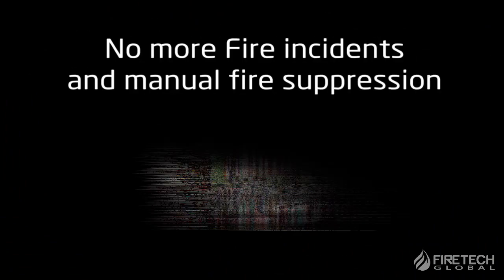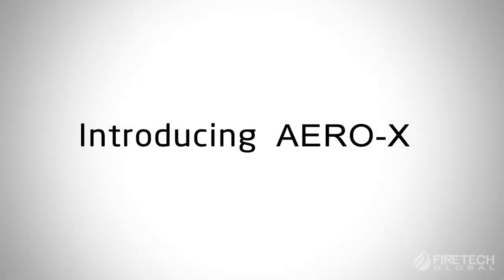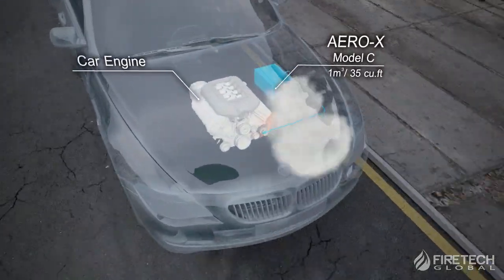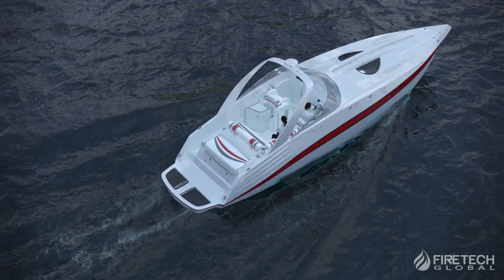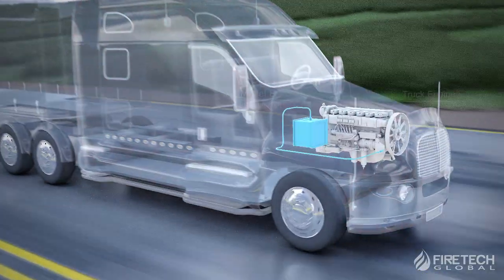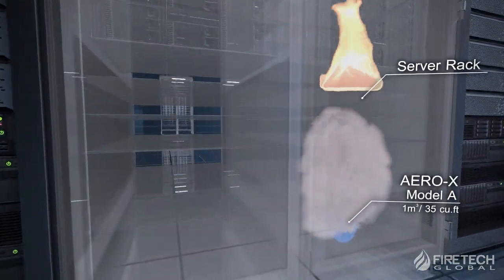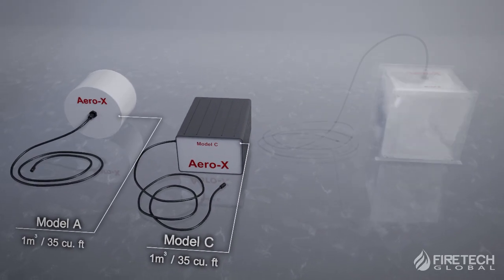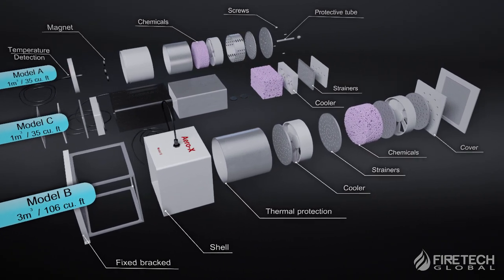Aero-X — Automatic Fire Suppression System | Firetech Global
The Aero-X represents another revolutionary fire suppression product from Firetech Global. This automatic fire suppression system comes in three different models suitable for various enclosed or semi-enclosed spaces such as vehicle engine compartments, IT server arrays, and several other applications.